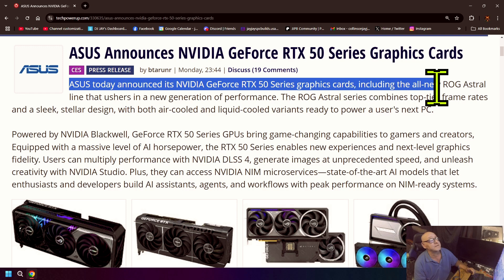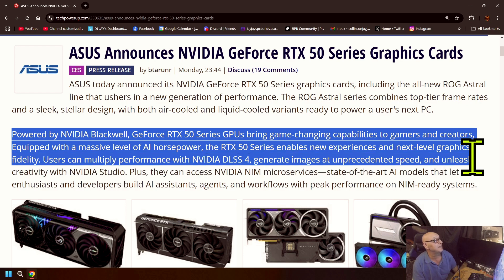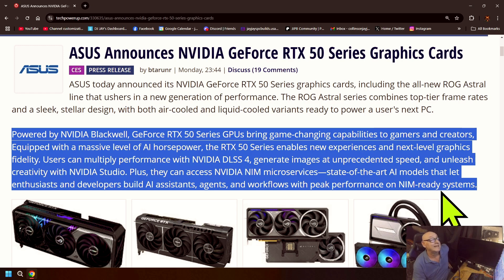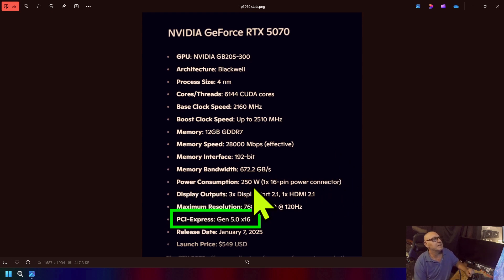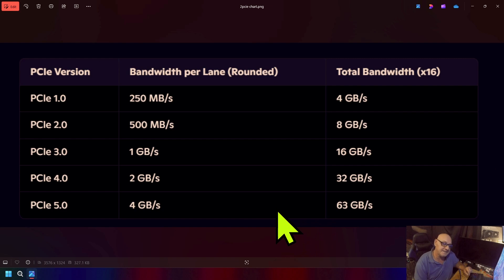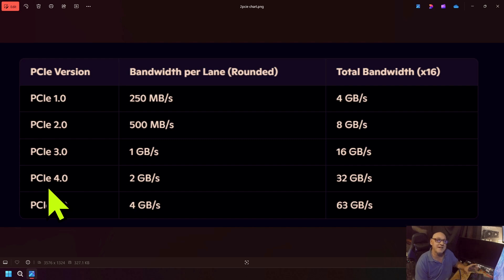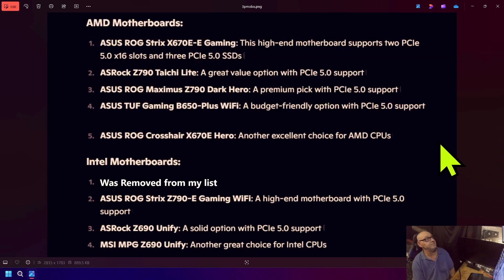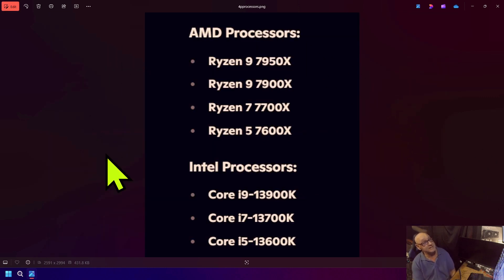NVIDIA and PCIe 5.0: Is It Worth the Hype?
Hello Family And Friends Of You Tube..Welcome Back!! .1/09/2025

Description: Jump into the wild world of PCIe 5.0 and find out what NVIDIA has (or hasn't) done to take advantage of this high-speed tech! ⚡ Are their GPUs pushing the limits, or is PCIe 5.0 just another buzzword? We'll dive into the performance, benchmarks, and whether upgrading to a PCIe 5.0-ready system is actually worth your hard-earned cash. 🚀

Get ready for a fun, no-nonsense breakdown that will help you decide if the future is now—or if it's okay to chill with your current setup.